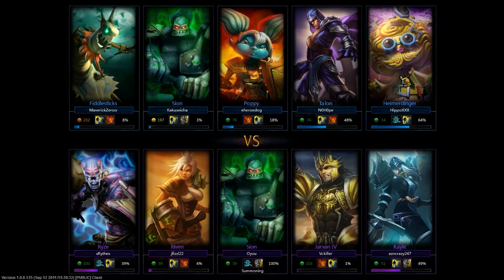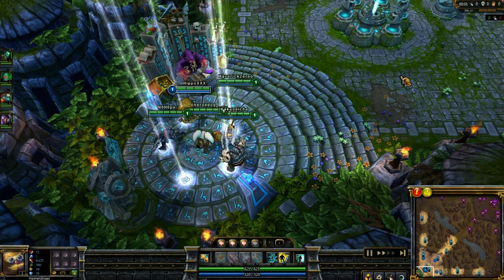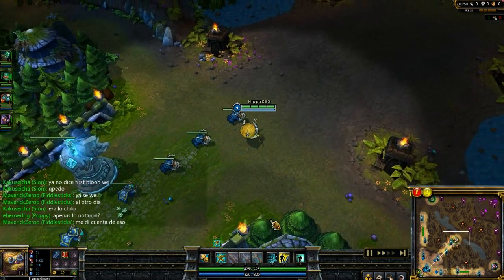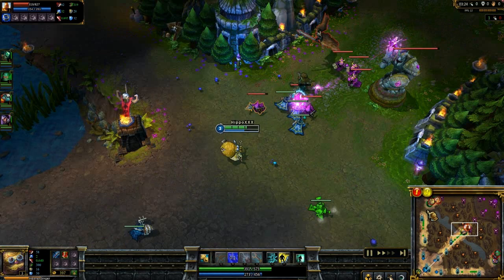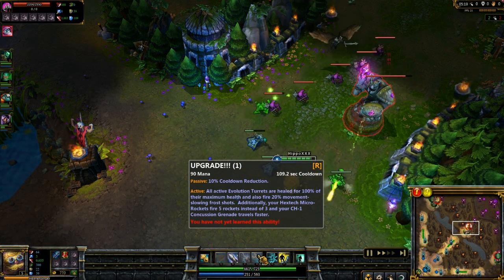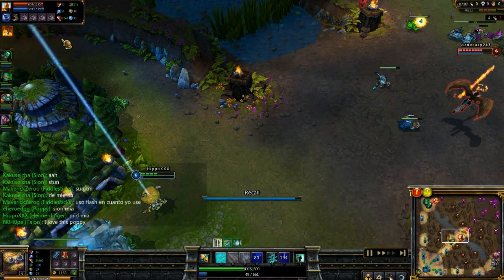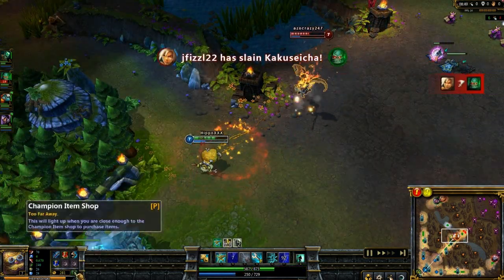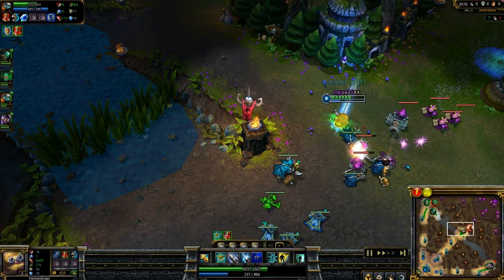Heimerdinger Gameplay and Strategy Part 1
Build: 9/0/21 Mastery

Items: Sorcerers Shoes
Void Staff
Rabadon's Deathcap
Rylai's Crystal Scepter
Archangel Staff
Zhonya's Hourglass

Runes: Marks-Magic pen
Glyphs- Magic pen
Seals- Mana per 5 per lvl
Quints- Magic pen